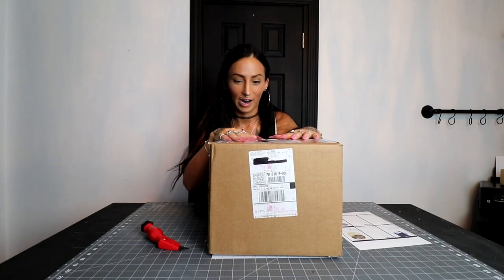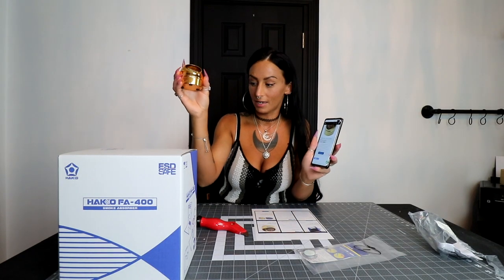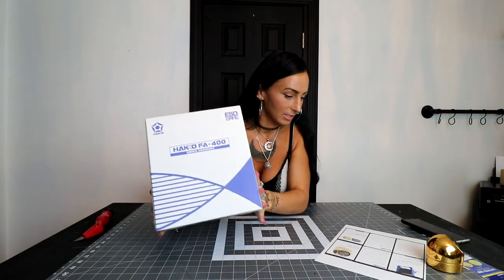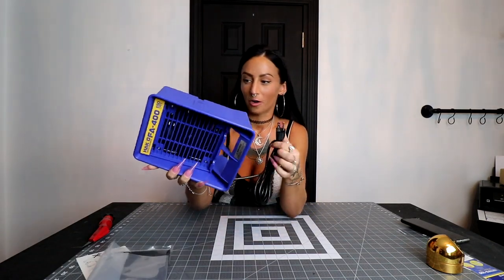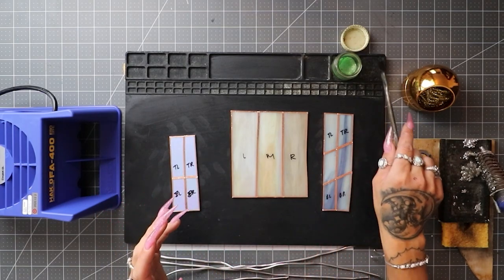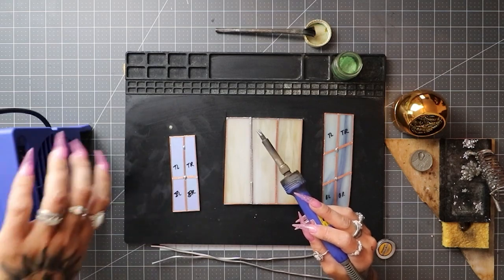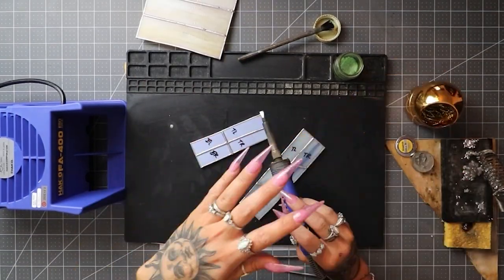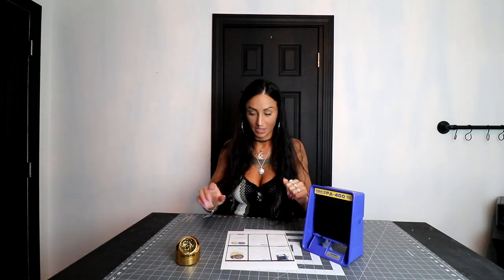TESTING HAKKO SOLDER SMOKE ABSORBER! (& Tip cleaner/chemical paste!)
Hey!!! Thank you for checking out todays video, testing out a few Hakko products! I will link everything used in todays video below for ease.

  *MY FAVORITE GLASS MAKER PRODUCTS!*

help to support me and my creative endeavors here on YouTube!

* MY BUSINESS SOCIALS & CONTACTS-
** MY ONLINE STAINED GLASS STORE